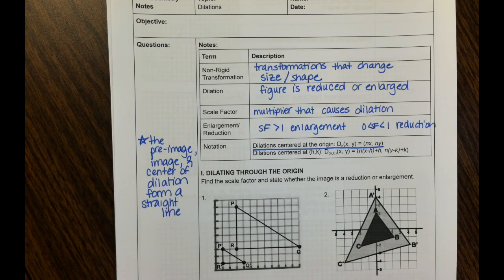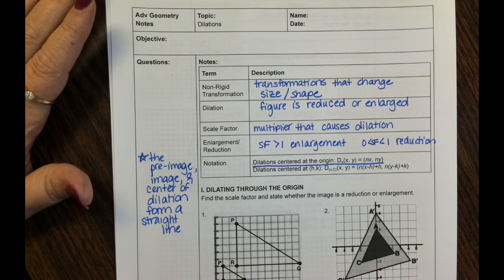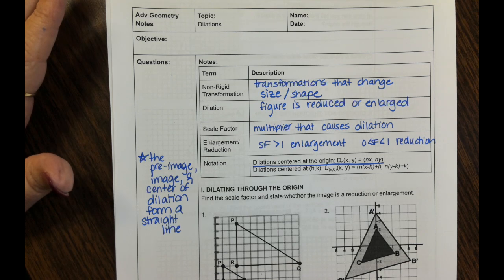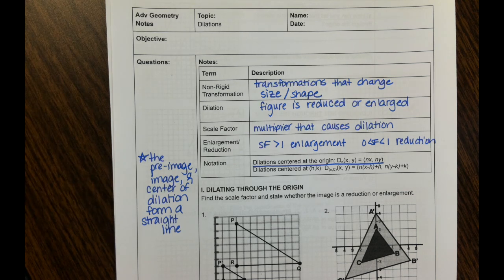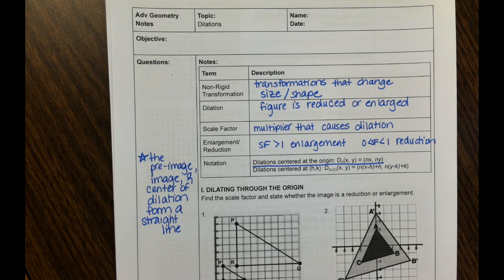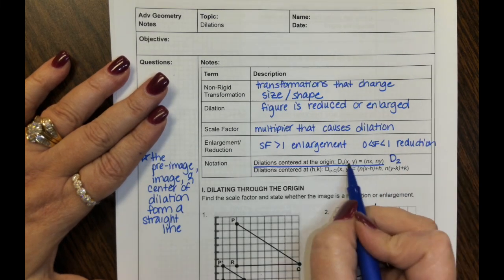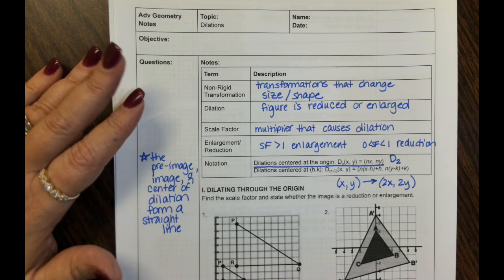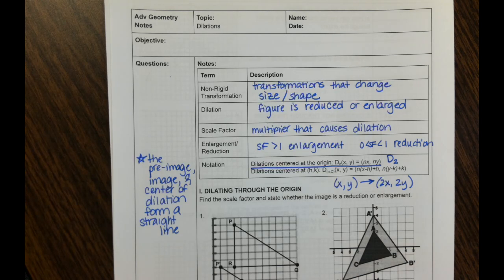Dilations Notes (Adv)